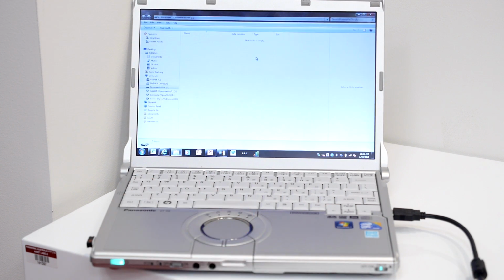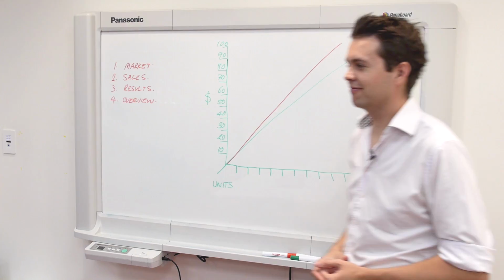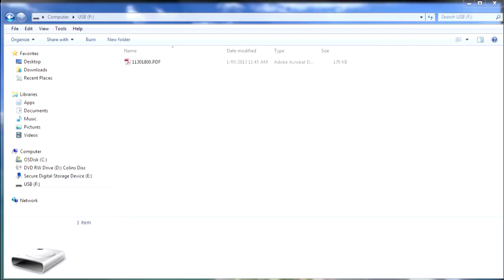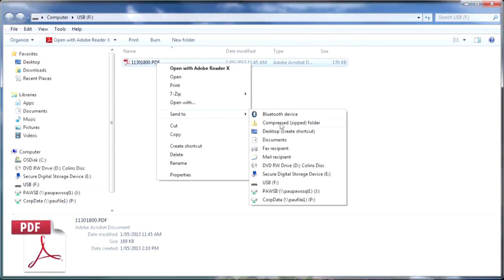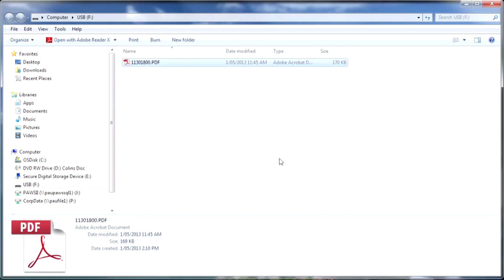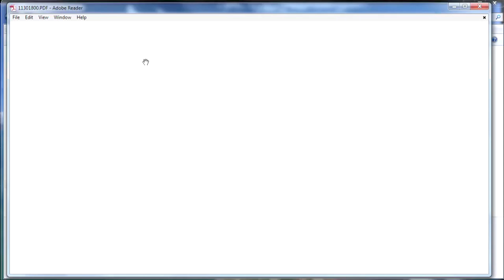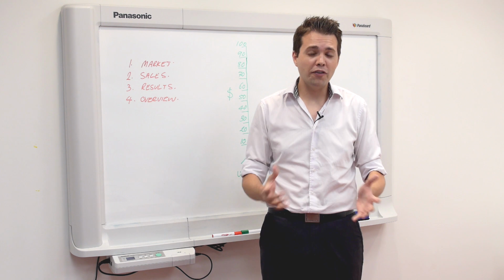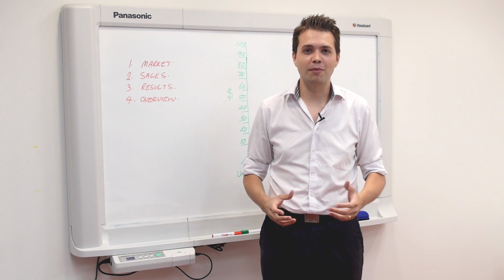Panasonic Electronic Whiteboard Emailing, Printing and Saving content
How to network your electronic whiteboard allowing you to email, print or save your content using your laptop with no software required.